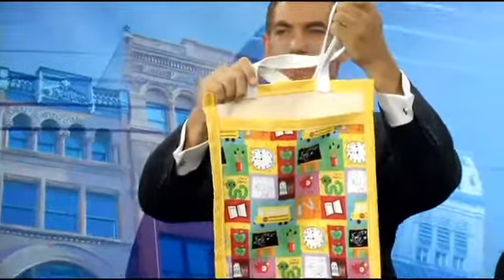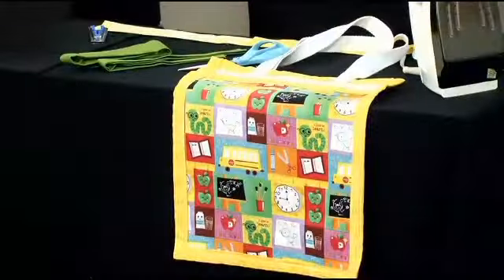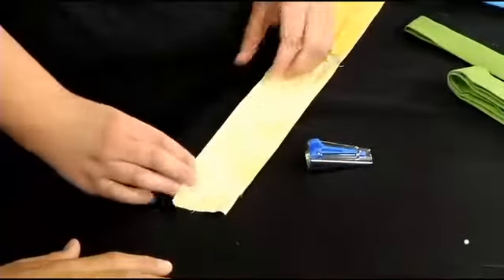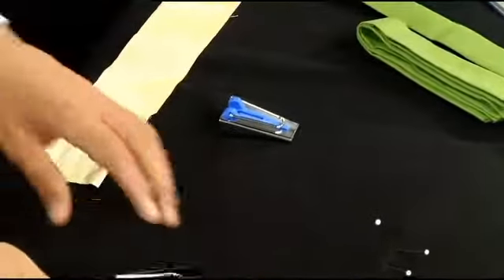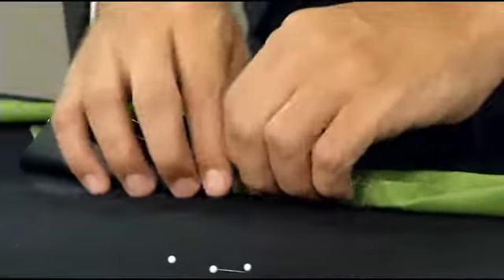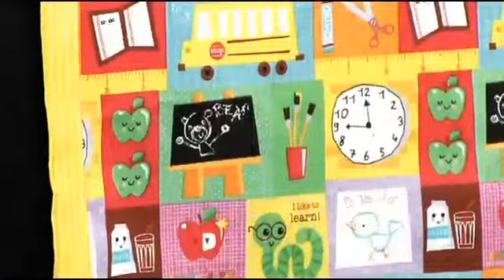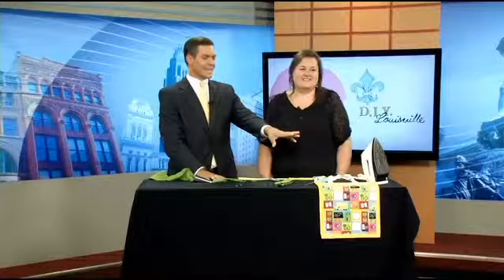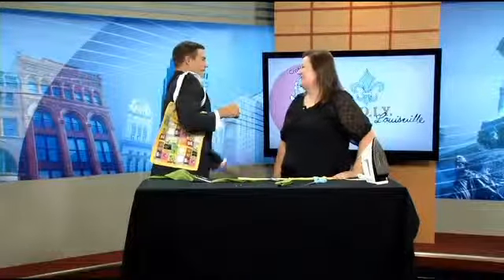Make your own Bias Tape/Quilt Binding by Craft E Magee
On the latest Crafty Wednesday episode of WDRB in the Morning, I showed how to make your own bias tape or quilt binding for sewing projects. Posted with permission from WDRB.